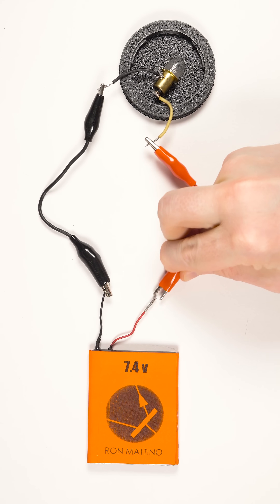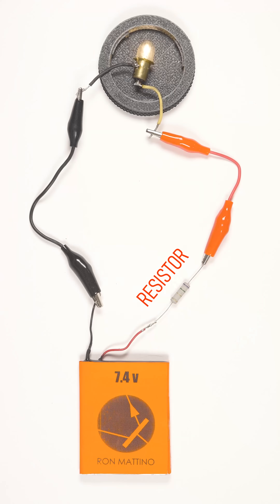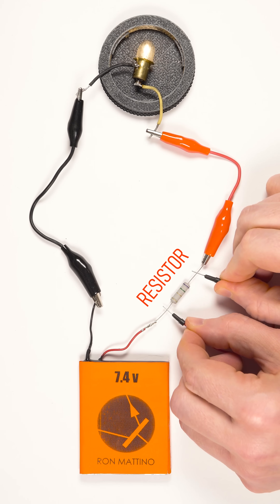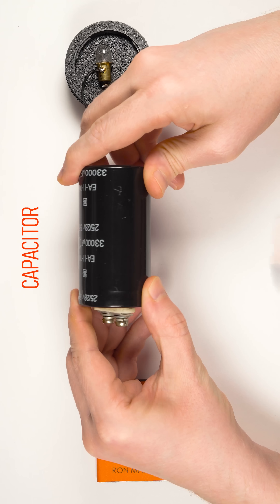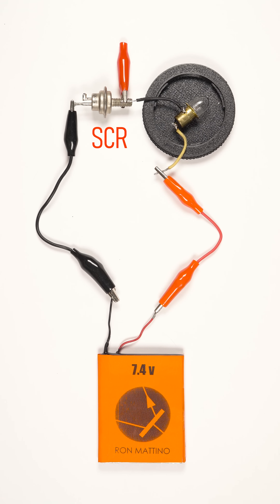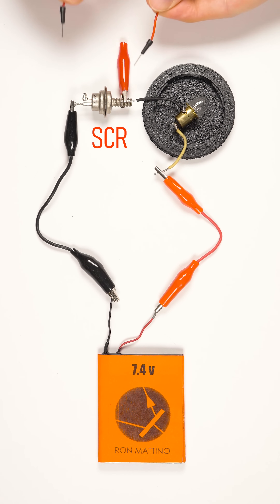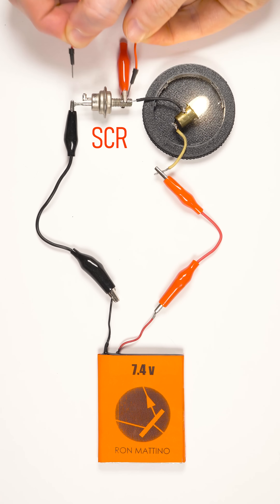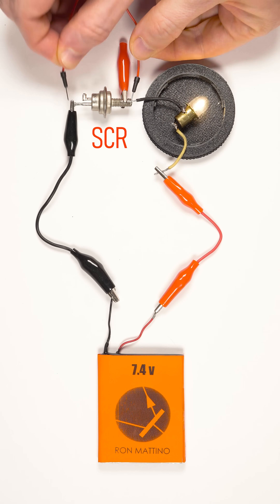All Electronic Components in 60 seconds.